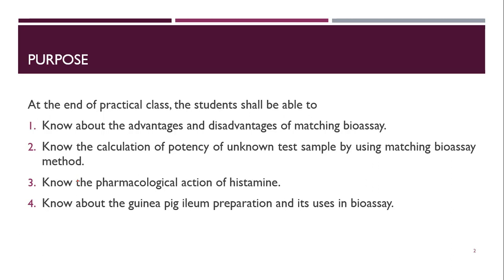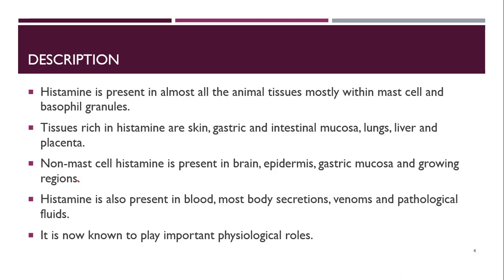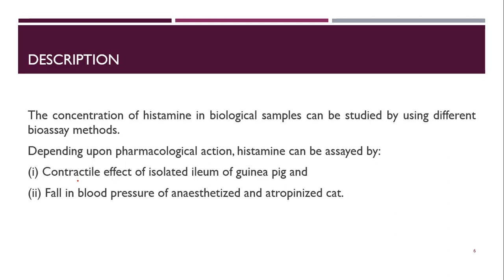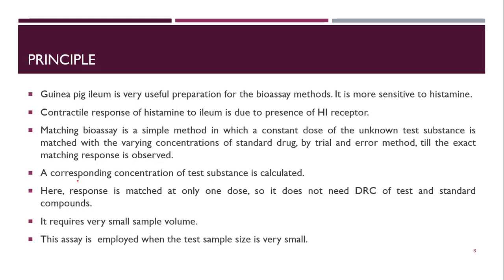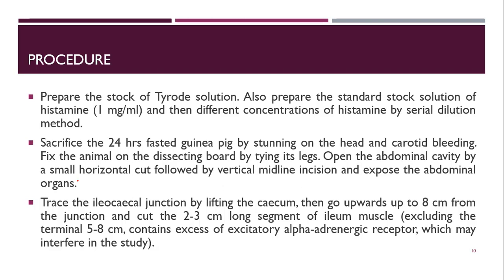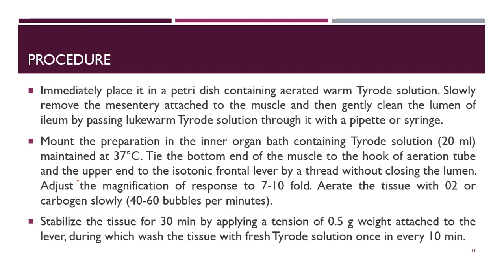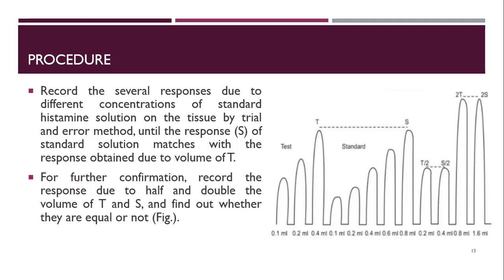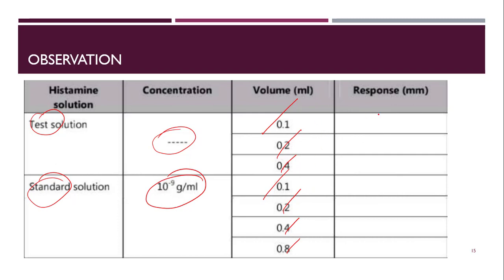Bioassay of Histamine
Pharmacology-II Practical
Third Year
Fifth semester
PCI Syllabus
Guinea pig ileum